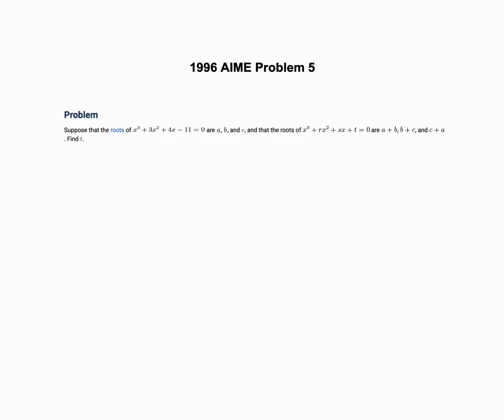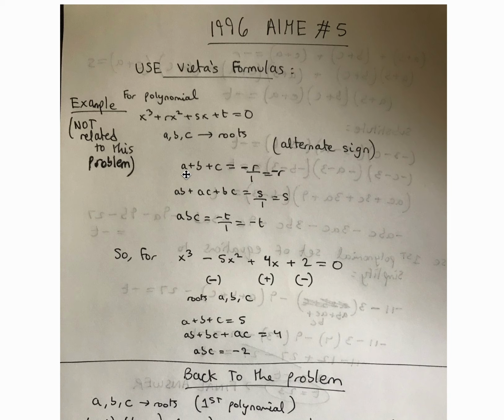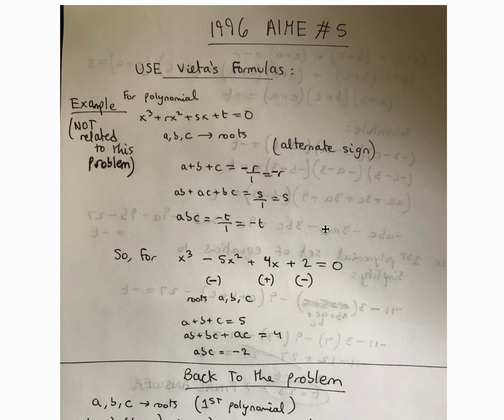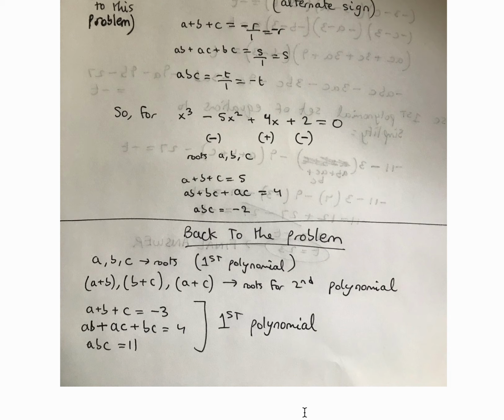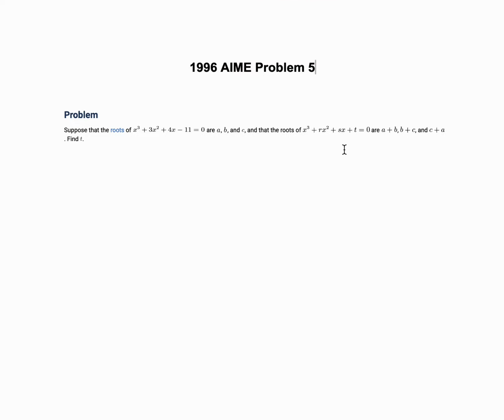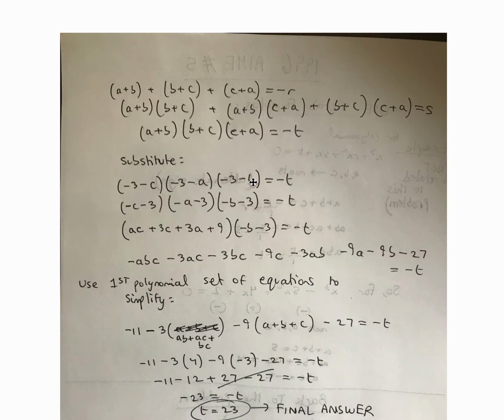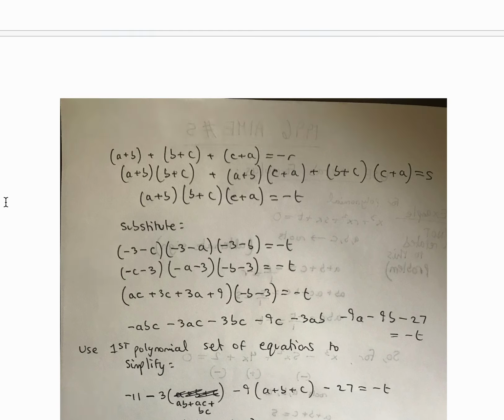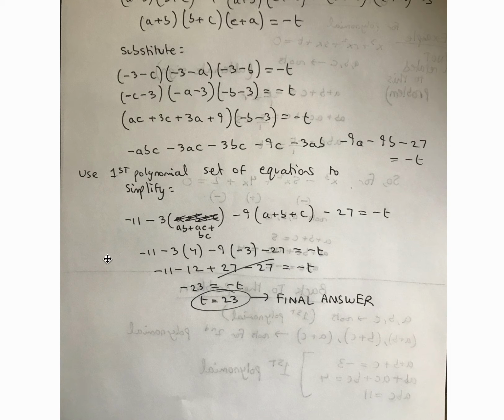1996 AIME Problem 5